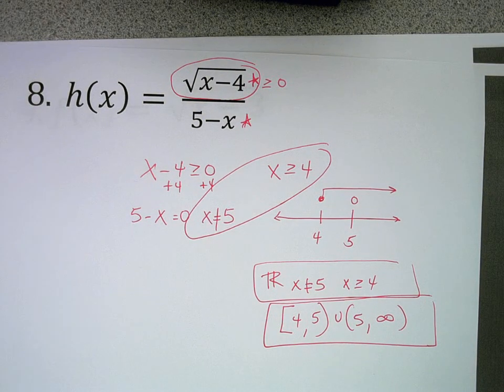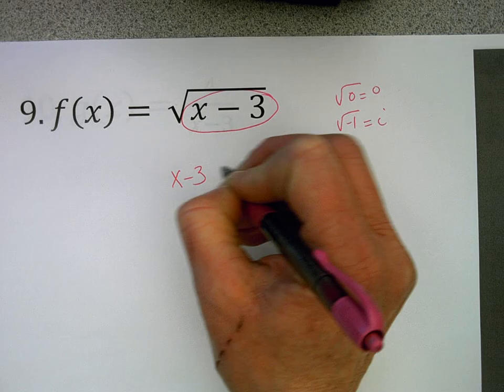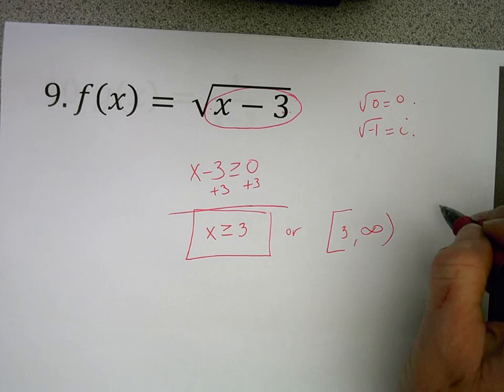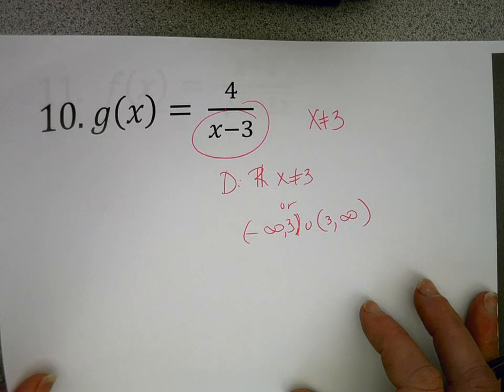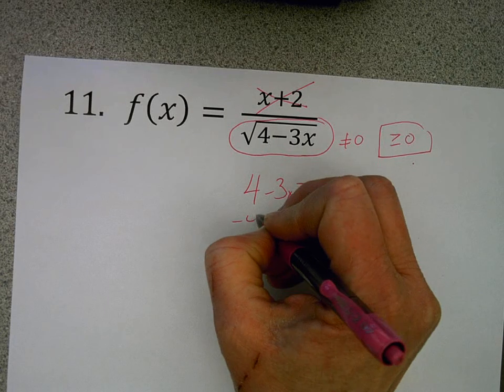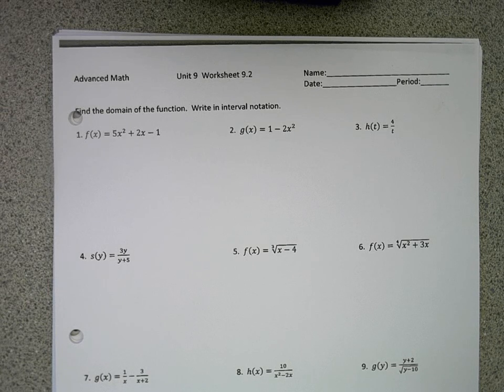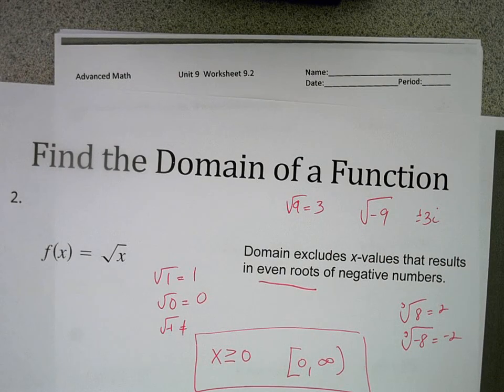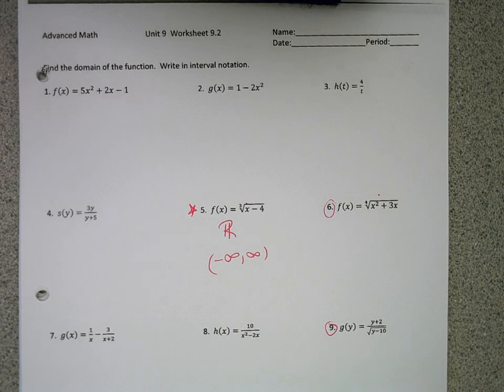9 2 notes continued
9.2 notes continued